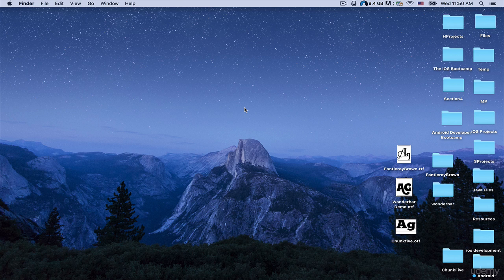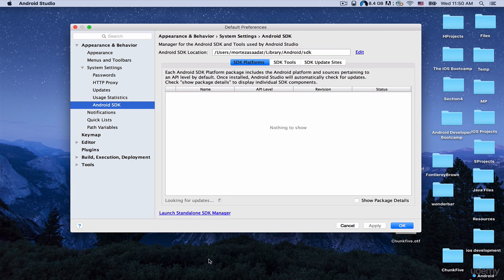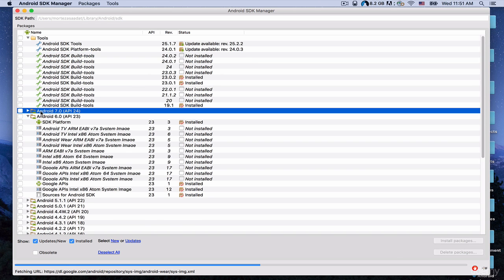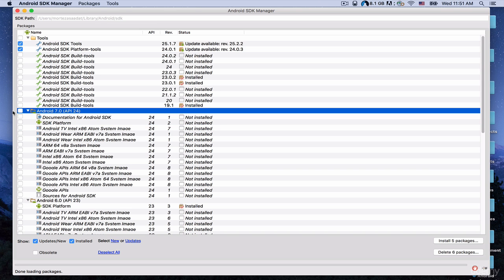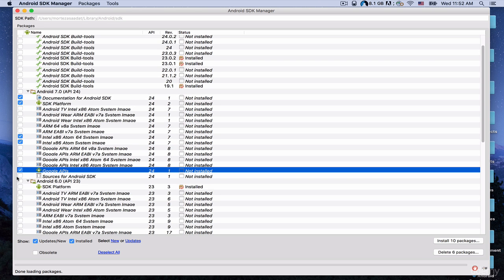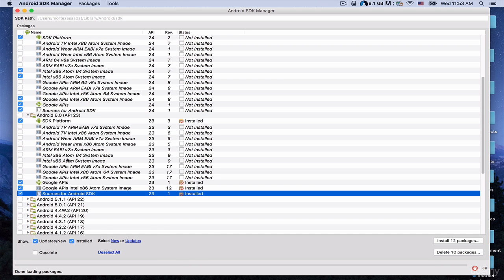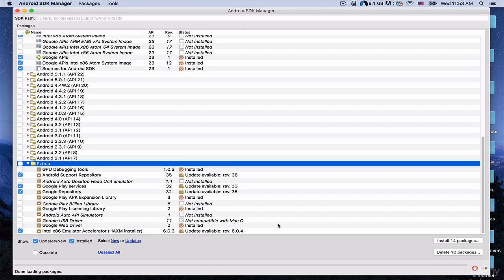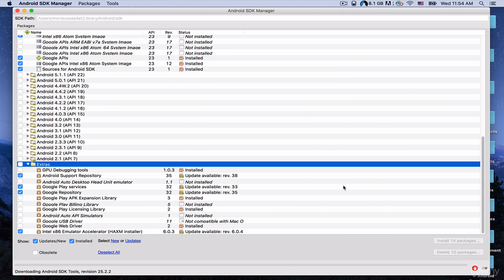3.Android Studio 2.2 Update-android app development for beginners